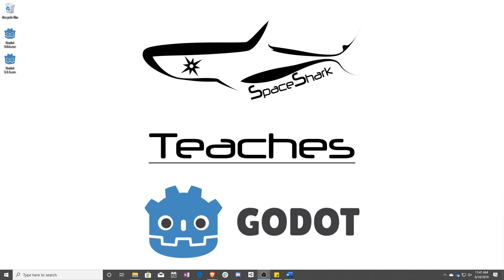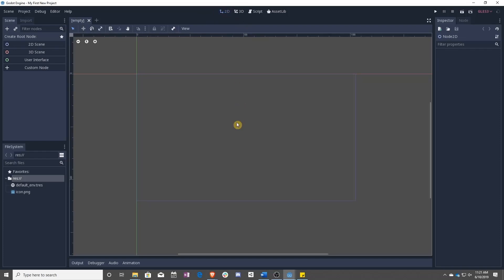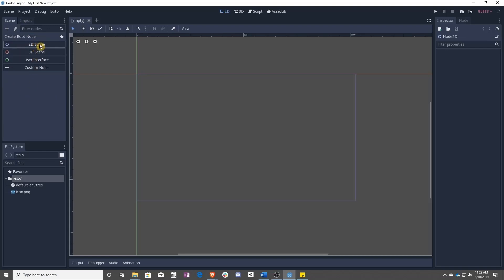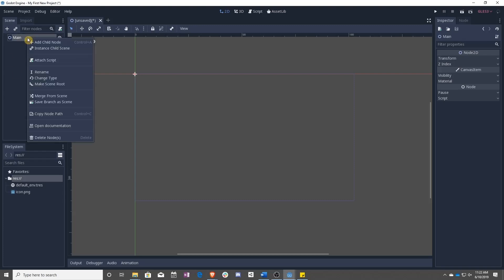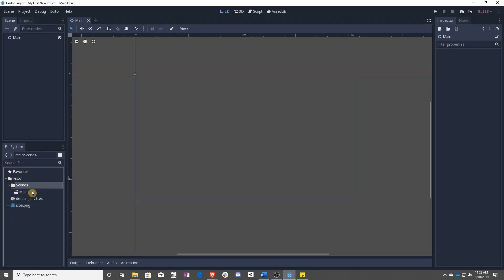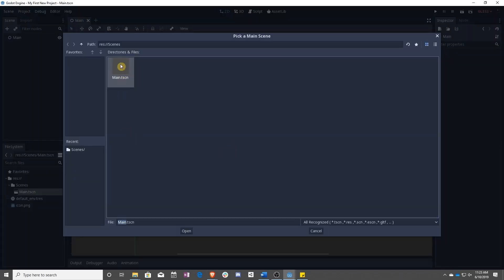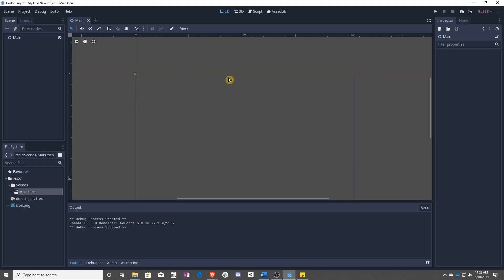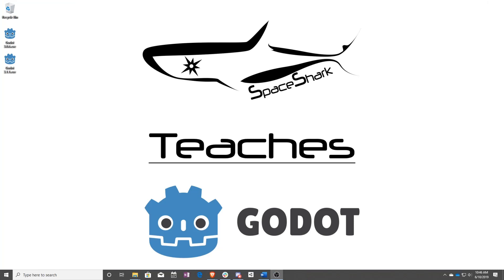Godot 3.1 GDScript - Lesson 3 - Creating Your First Scene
In this lesson we teach you how to create your first Scene in Godot!